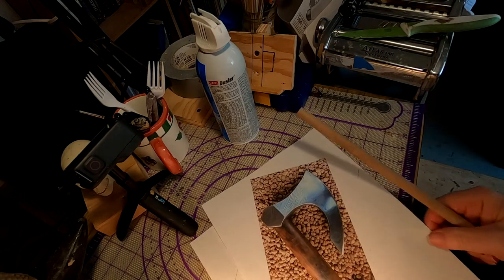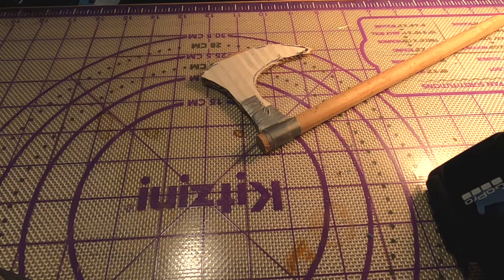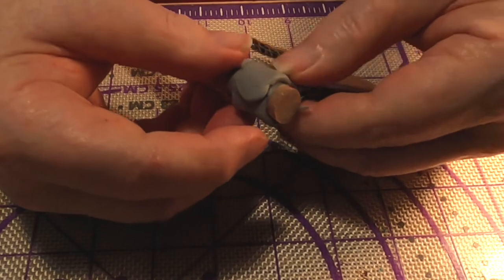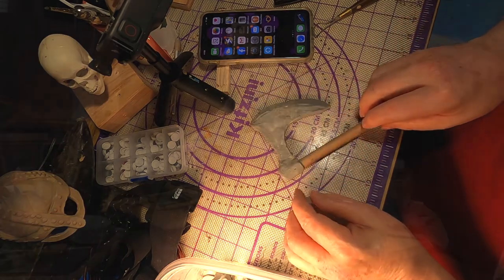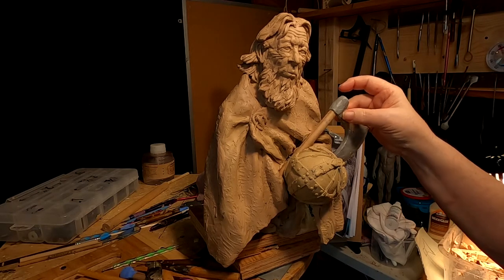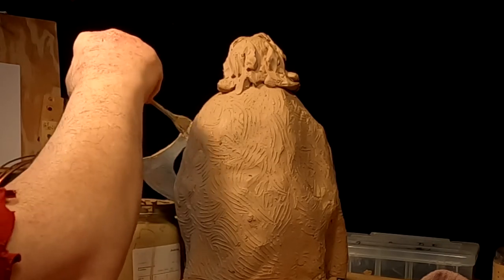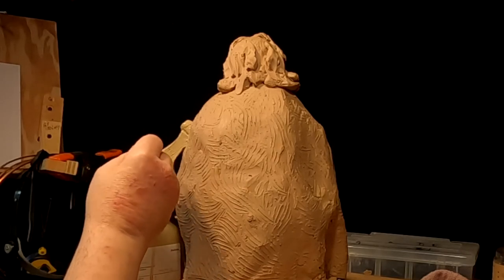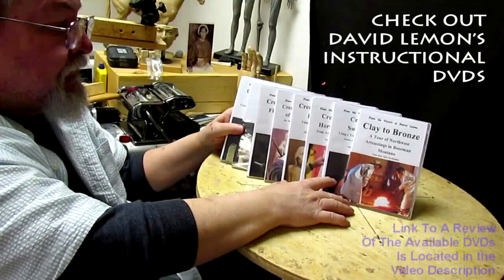The Old Viking, Working on the Battle Ax